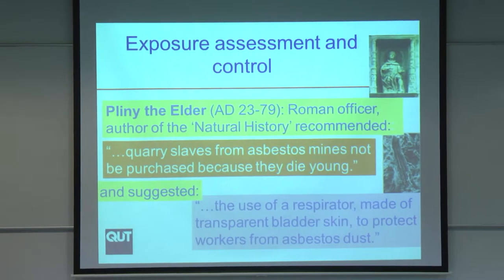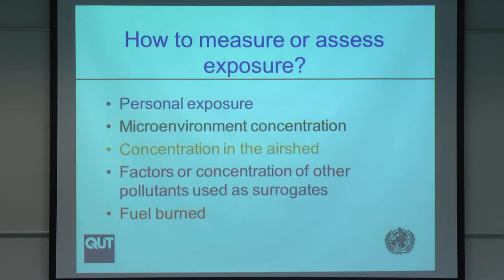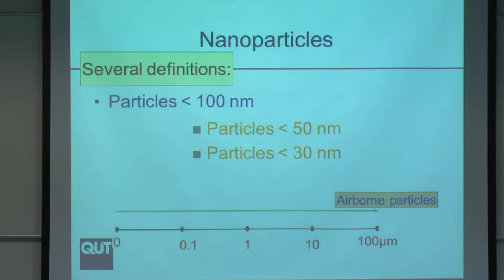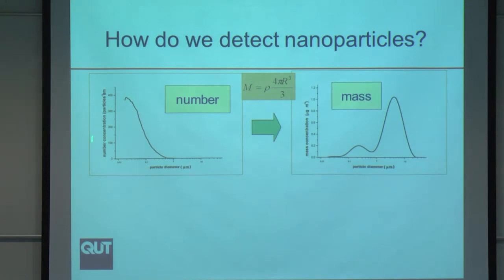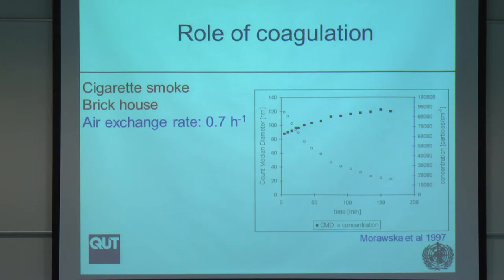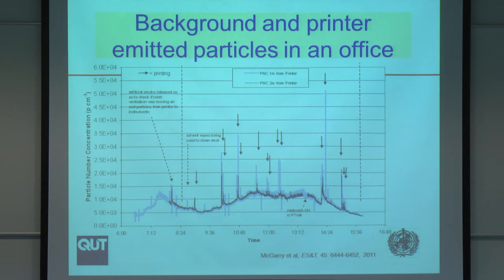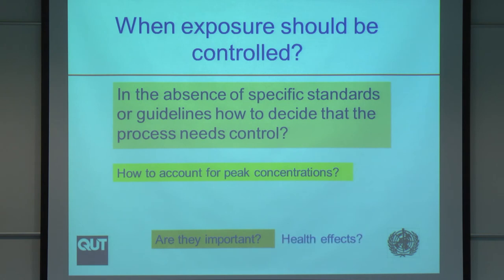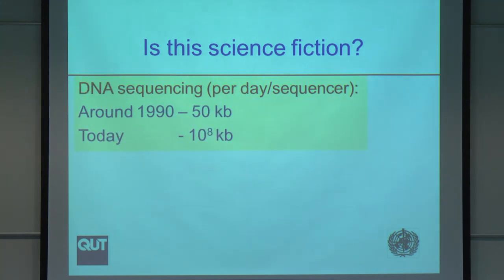Prof. Lidia Morawska in the TCEEH: Approaches to evaluation of exposures to nanoparticles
TCEEH together with Technion-Australia Theeman Researcher Exchange Program organized a series of lectures by
Prof. Lidia Morawska, director of International Laboratory for Air Quality and Health (qut.edu.au/research/ilaqh),
faculty of Science & Engineering,Queensland University of Technology, Brisbane, Australia.
This is the 2nd lecture out of three that was given on 4/2/15 at The Grand Water Research Institute, Civil and Environmental Engineering, Technion, Haifa, Israel.